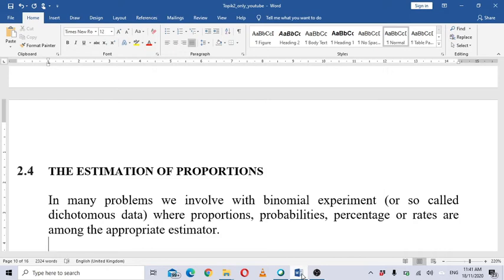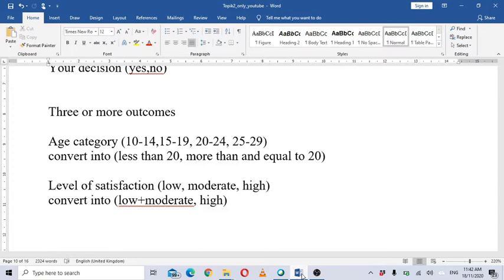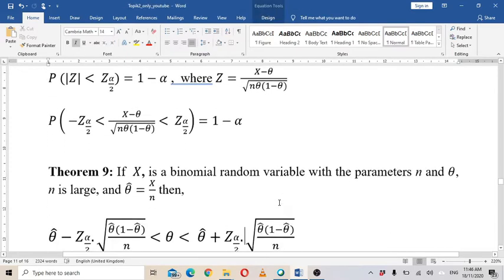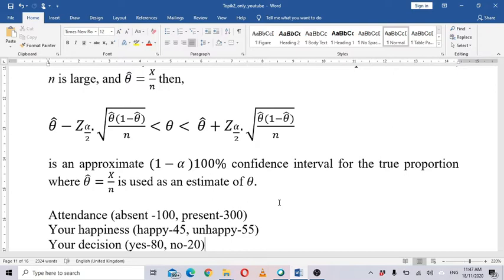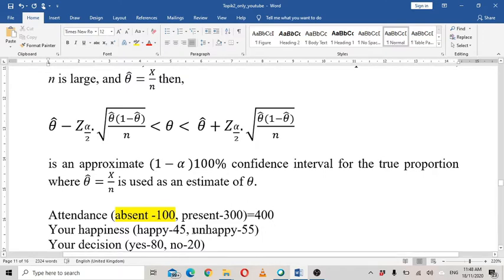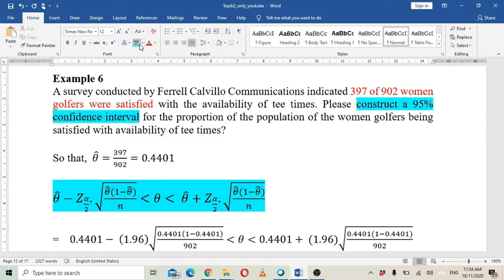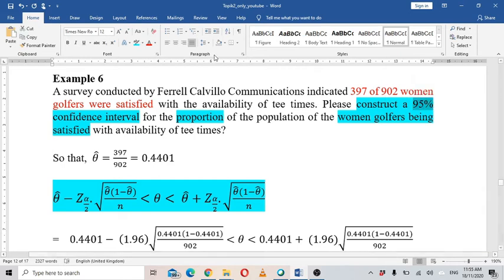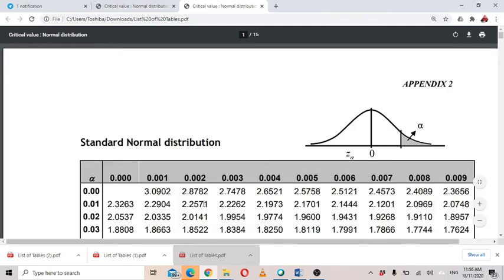Confidence Interval of One Proportion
When you involved with binomial experiment